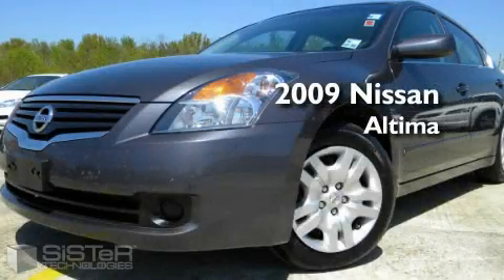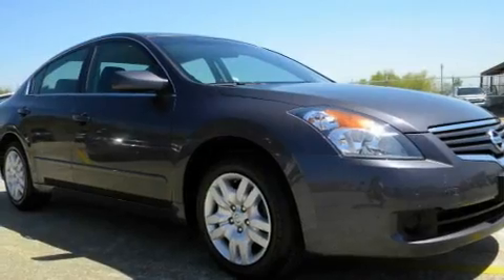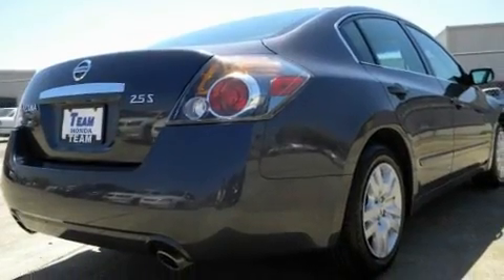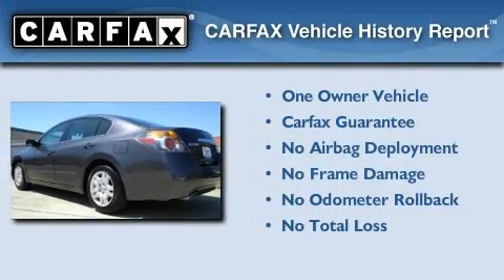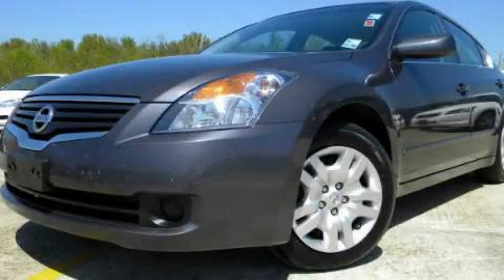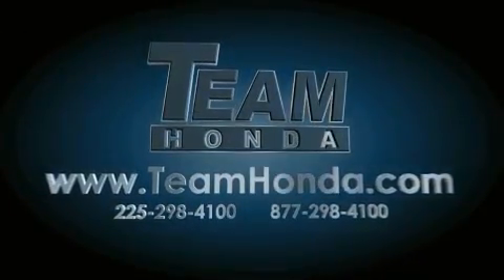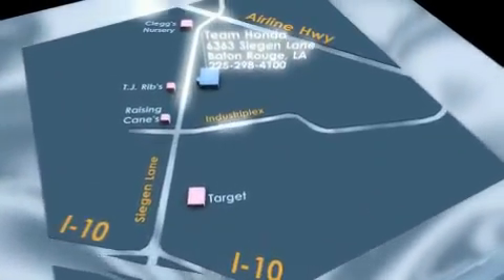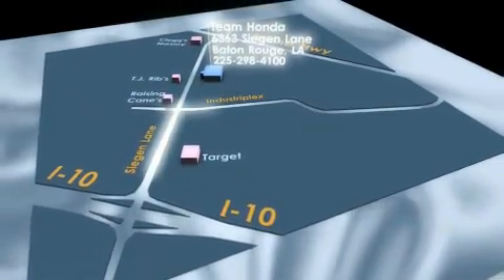2009 Nissan Altima New Orleans LA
Year: 2009
 Make: Nissan
 Model: Altima
 Engine: 4 Cyl.
 Trans.: automatic
 Exterior: Precision Gray Metallic
 Miles: 43,117
 Interior: Black
 Stock: